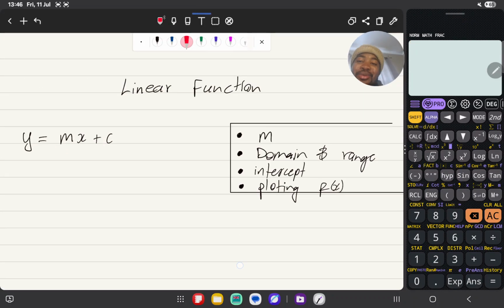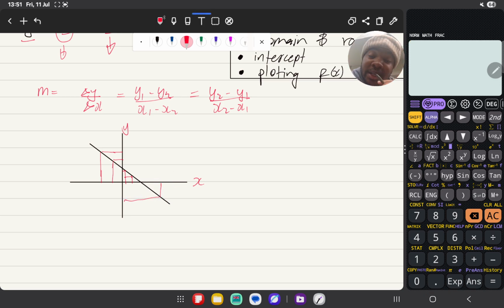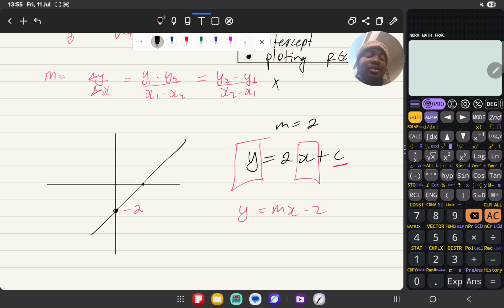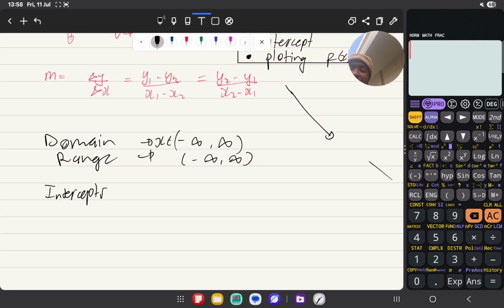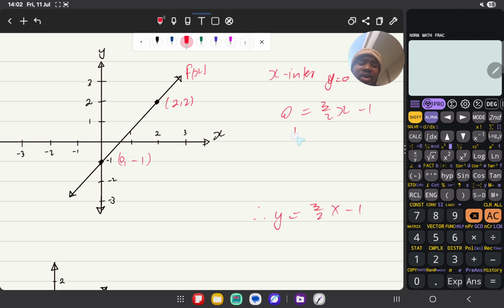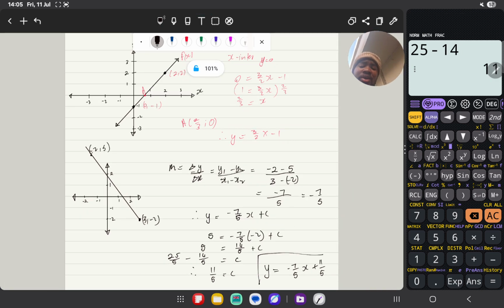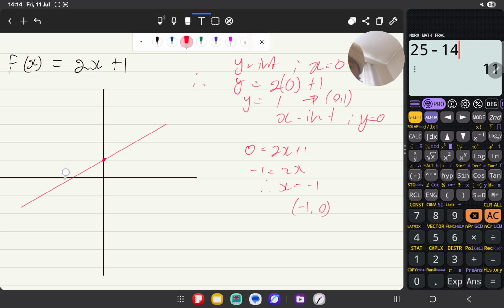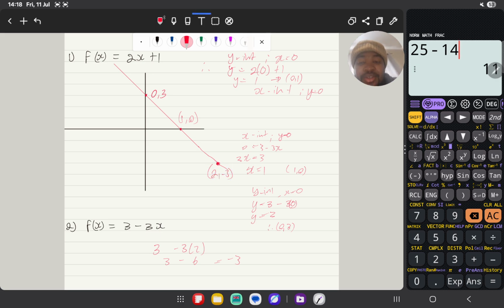1 Linear Functions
Understand the most basic and powerful relationship in math: the straight line. Learn how to draw, interpret, and analyze linear graphs like

📌 Focus: Gradient, y-intercept, domain, range, and real-world meaning.